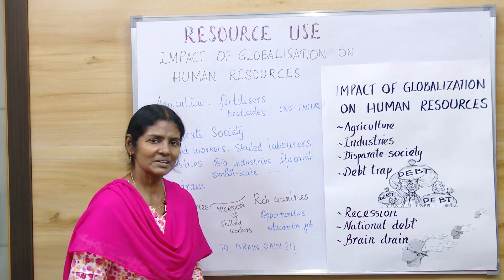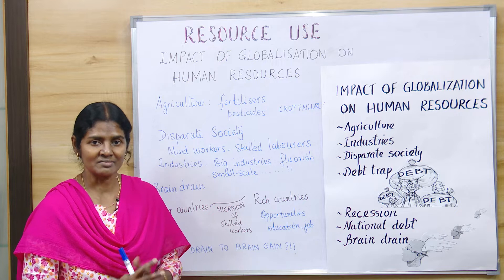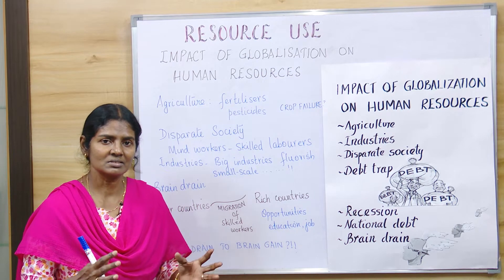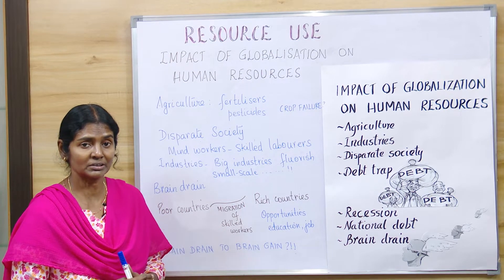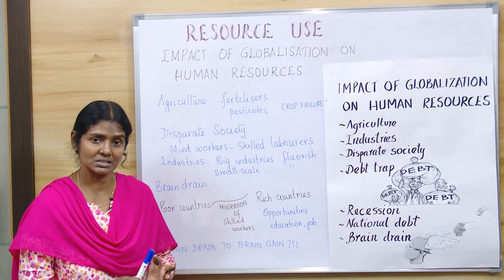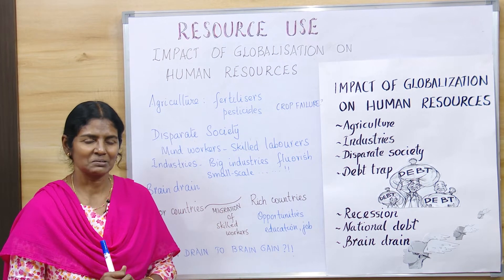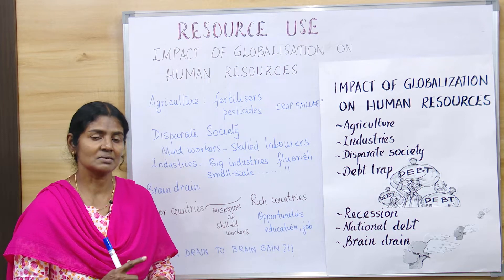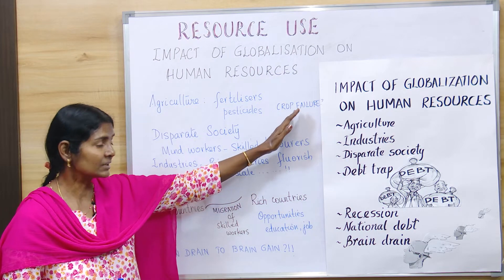Impact of Globalisation on Human Resources | Environmental Applications Class 10 ICSE | Cynthia Sam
Resource Use part 3 | Impact of Globalisation on Human Resources | Environmental Applications Class 10 ICSE | Cynthia Sam

This is a short session on IMPACT OF GLOBALISATION ON HUMAN RESOURCES from the chapter 'RESOURCE USE' according to the latest syllabus - ICSE Class 10 Semester 2 Syllabus of Environmental Applications.

Topics Included:
Disparate Society
Debt Trap
Brain Drain
And more...